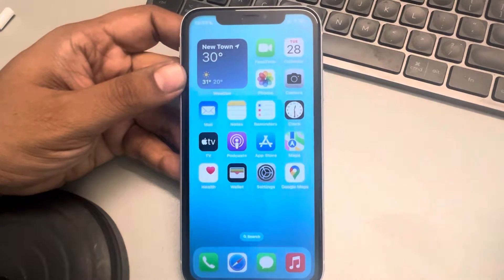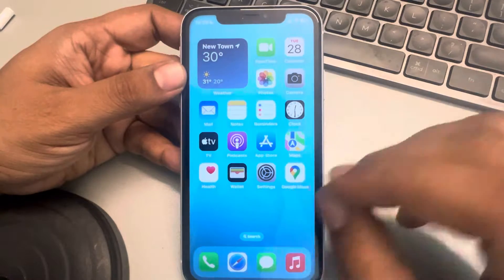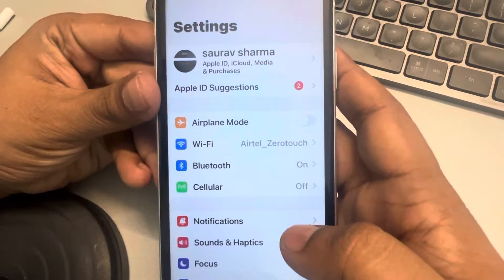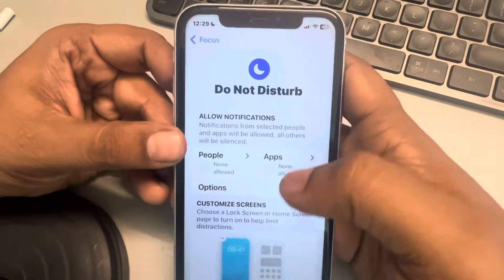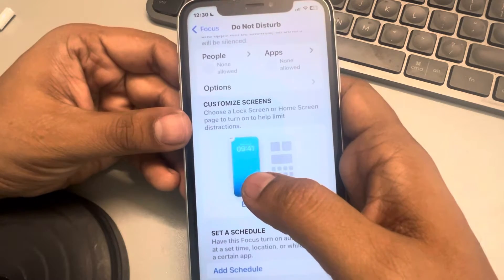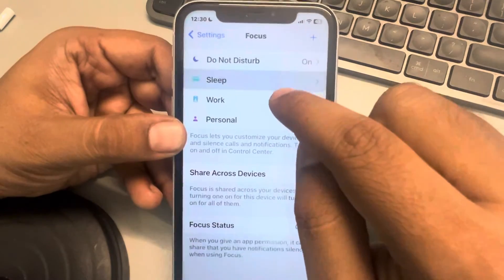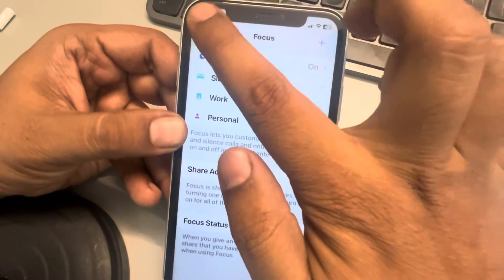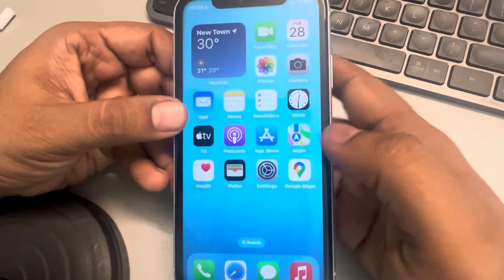iPhone keeps changing the wallpaper by itself : Fix